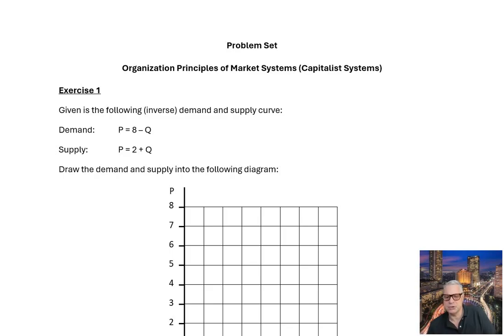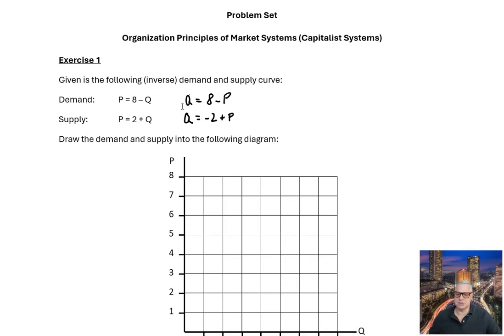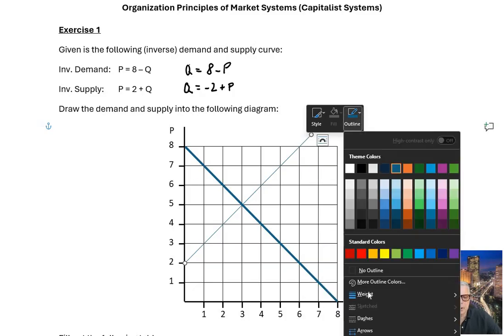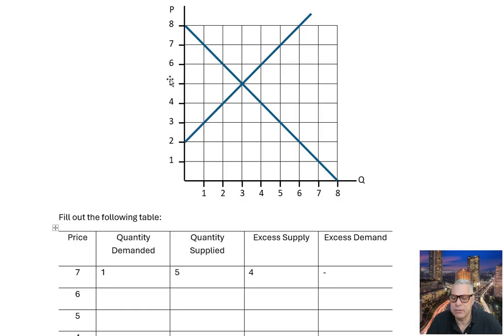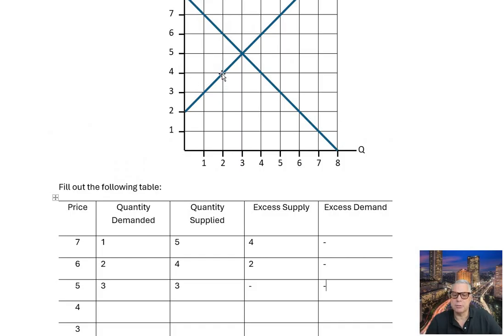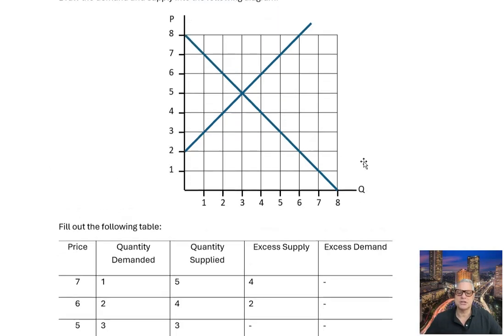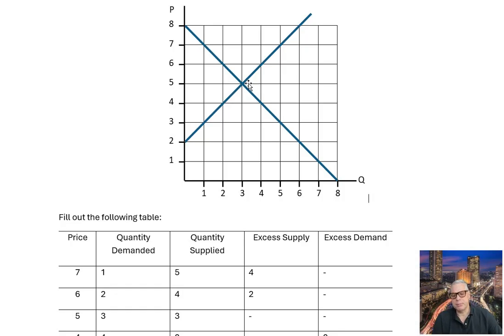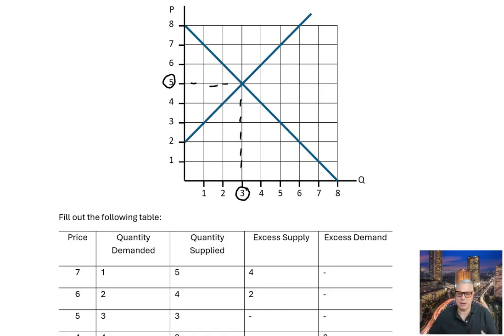CEI03 19 PS Exercise1